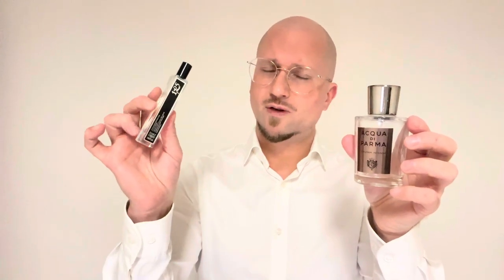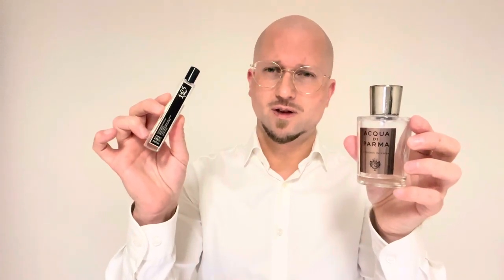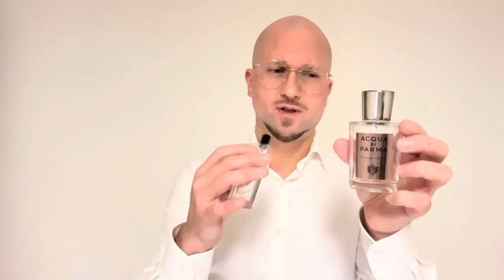Acqua di Parma - Colonia Intensa I Formal Business Cologne I Fragrance review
here it´s my honest review about my favorite springtime everyday fragrance:
Acqua di Parma - Colonia Intensa

Formal business cologne, everyday work fragrance , everyday office scent